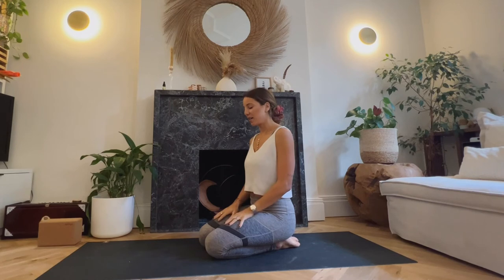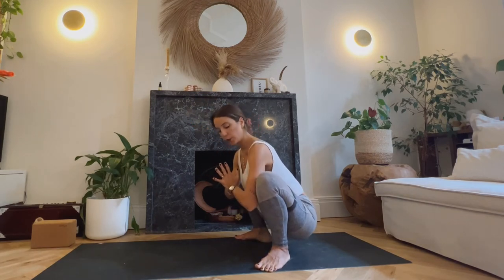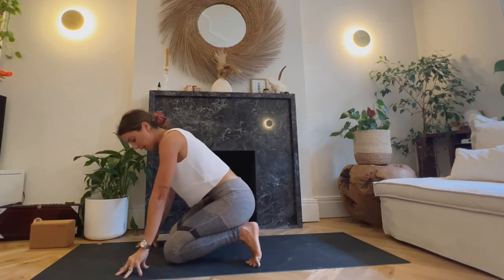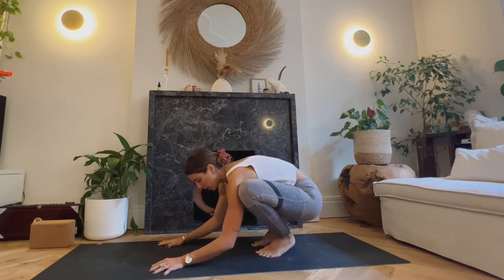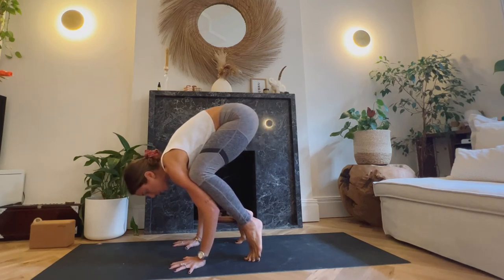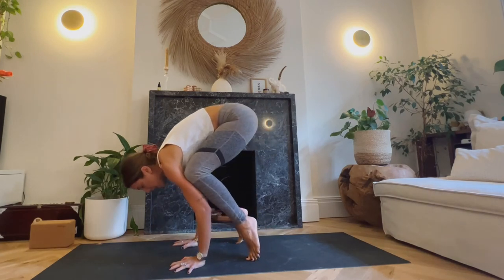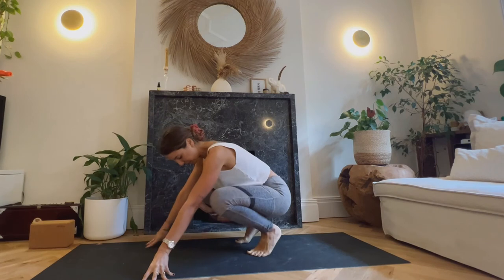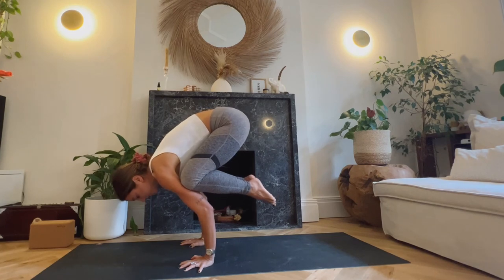Yoga tutorial: Crow pose or bakasana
This is a tutorial on how top practice crow pose also known as bakasana in Sanskrit. This is the first arm balance that we learn usually as it is considered the most accessible to all students.

Please remember to keep trying. It is not about getting it the first time. It is about the journey, as each time you try your body gets stronger and you build new neuro-pathways to be able to stand on your hands. Enjoy!